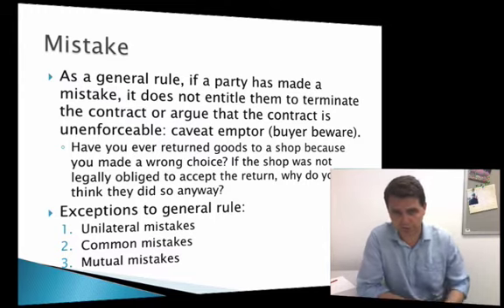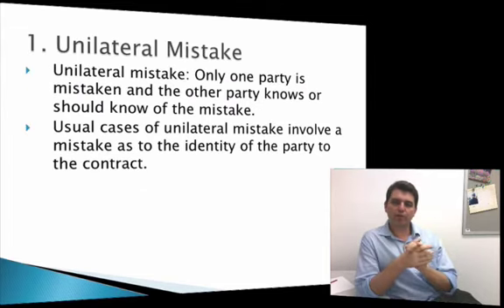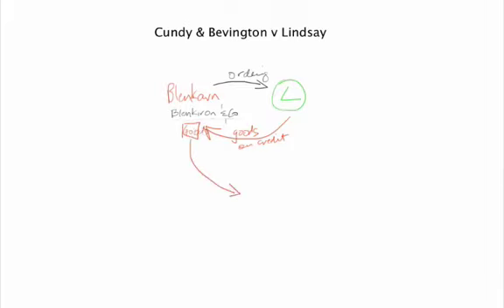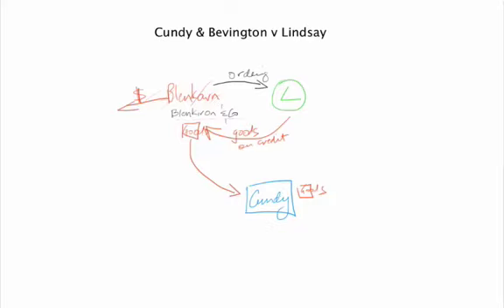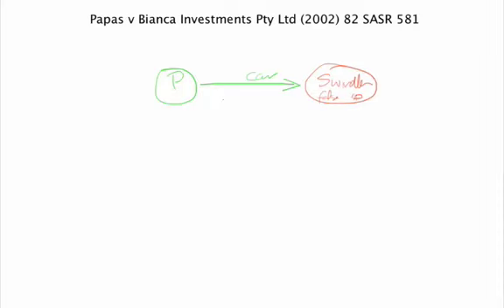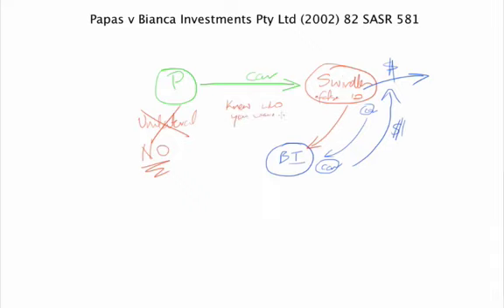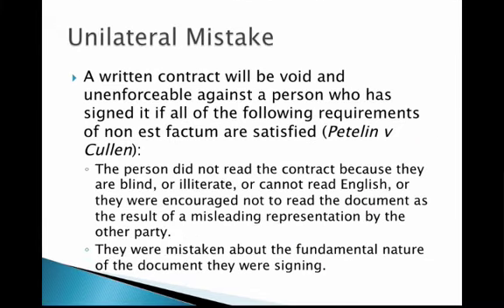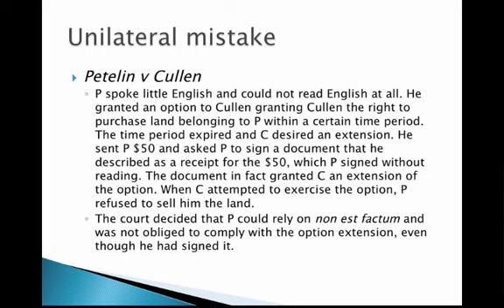17BSB111 9.2 Unilateral mistake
Overview of unilateral mistake